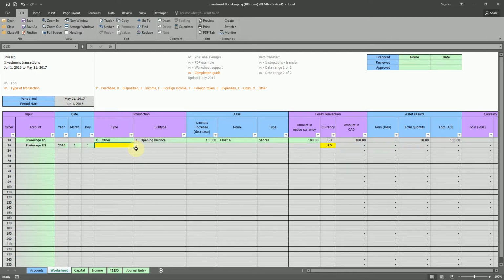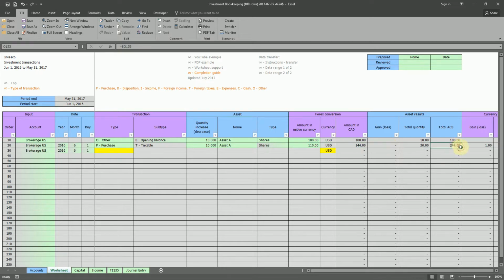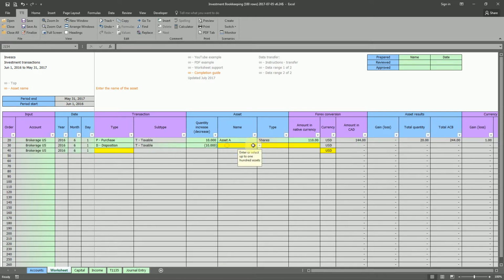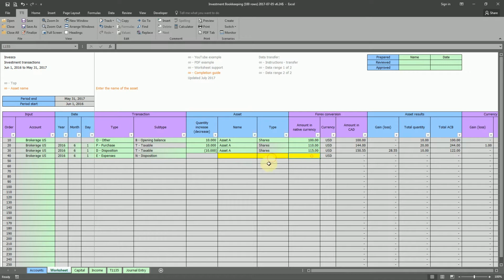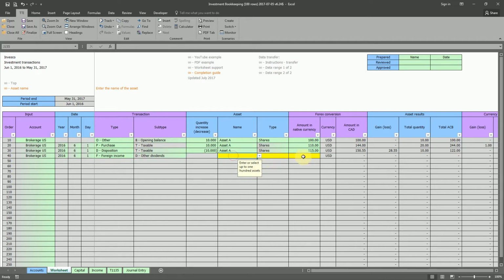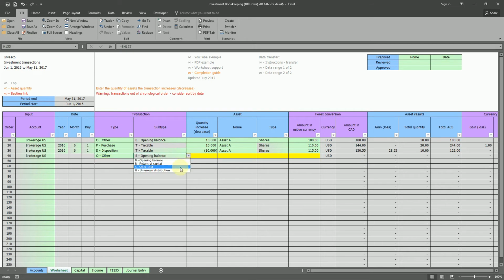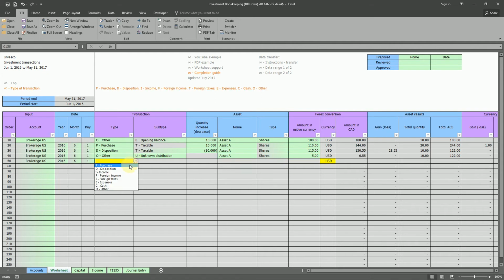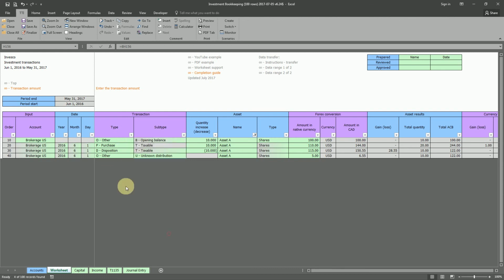TTI - Investment Bookkeeping - Transaction Types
Investment Bookkeeping by Tax Templates Inc.
Canadian and foreign gains/losses on investments and cash calculated and reconciled